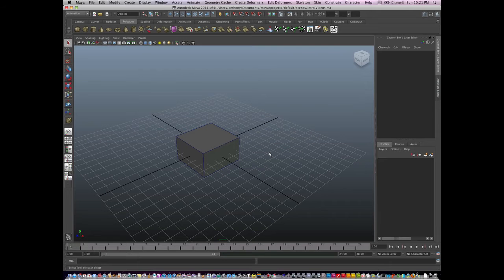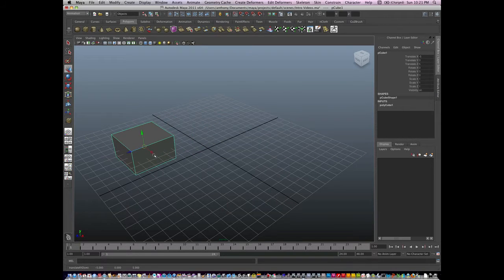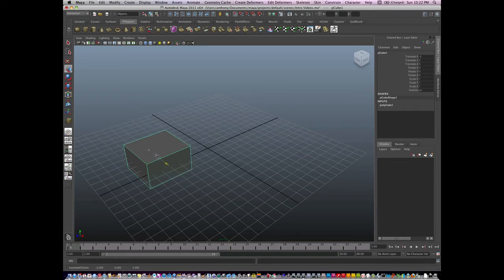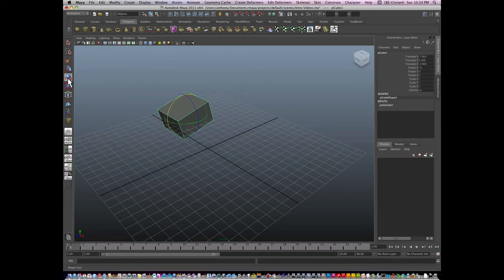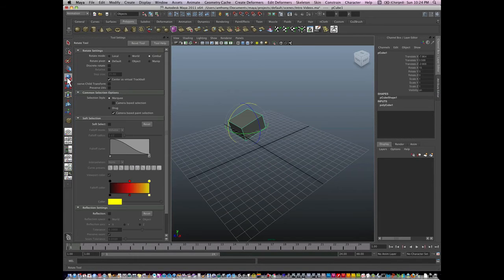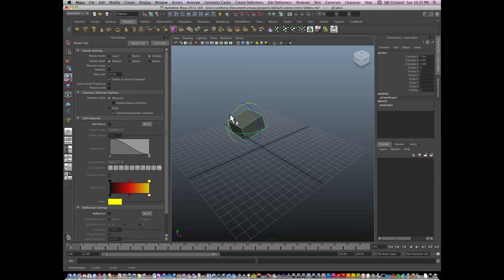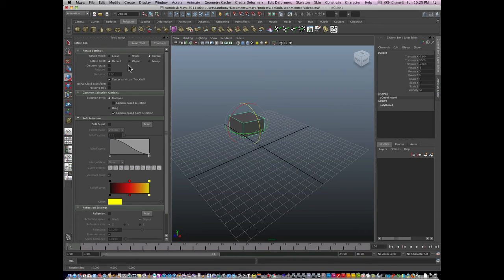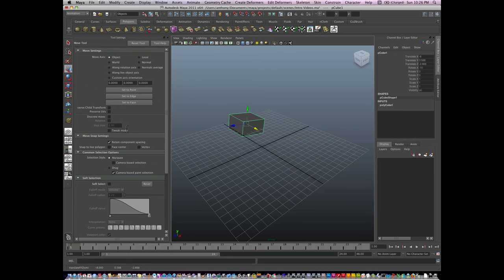0005 Maya Snapping Key Commands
Snapping key commands x and j